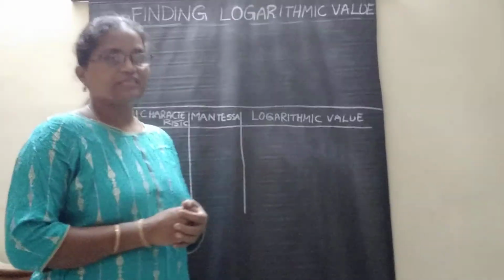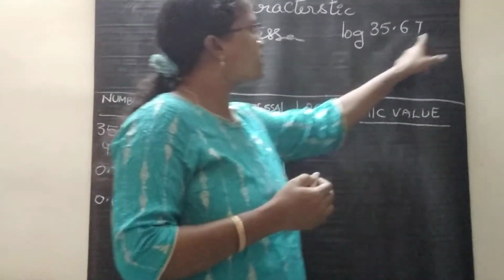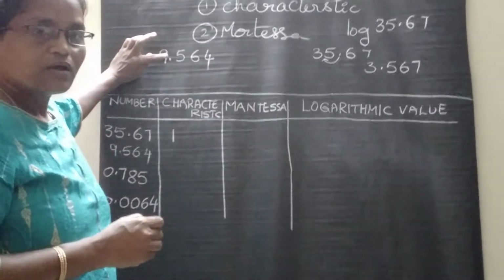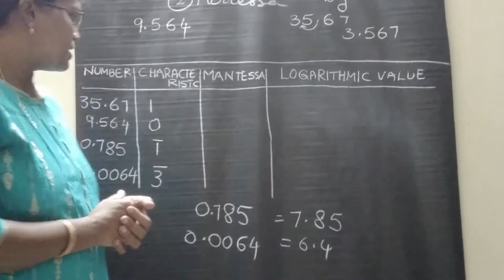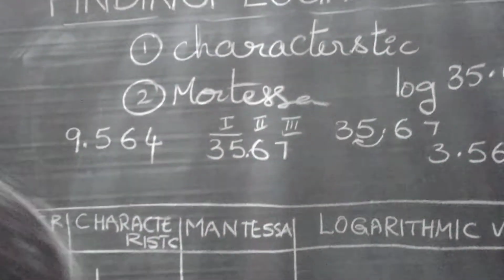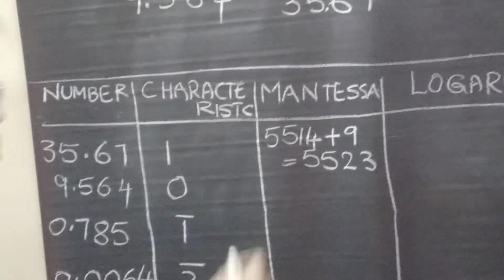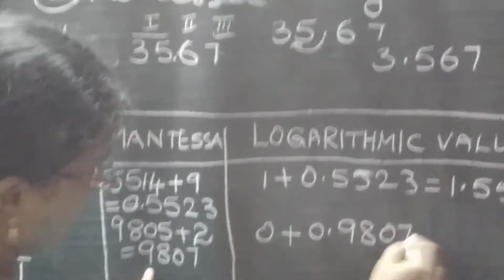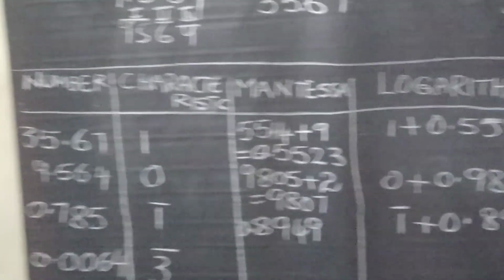How To Find Logerthemic value